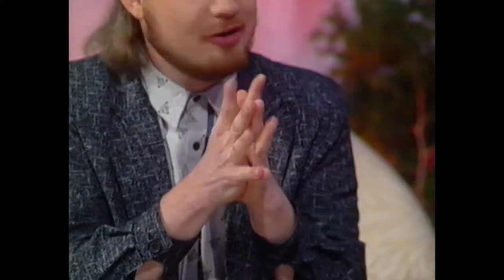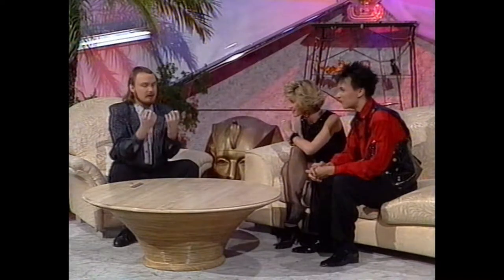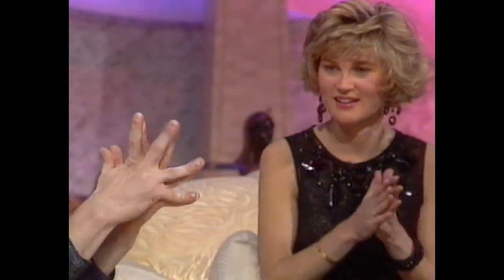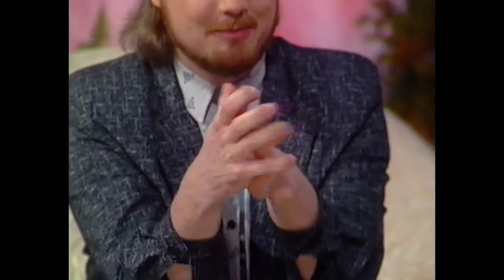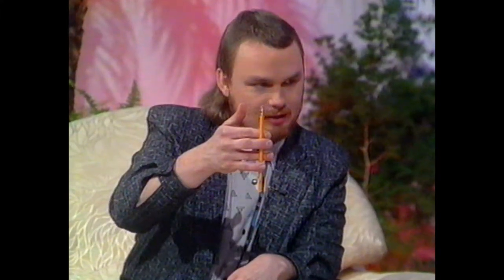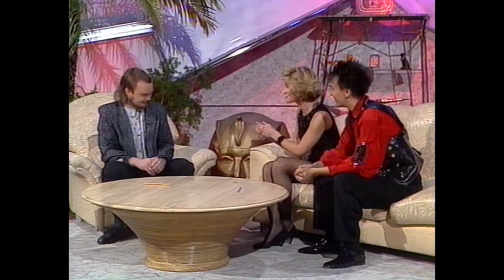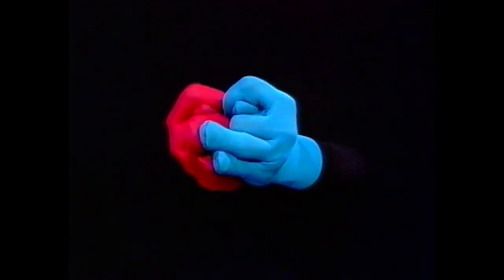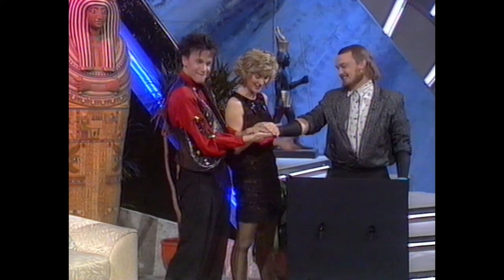Greg Irwin - Finger Fitness - The Best of Magic - 1990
Greg Irwin's finger fitness regime on The Best of Magic from 10th October 1990. From The MagicWeek Video Archive